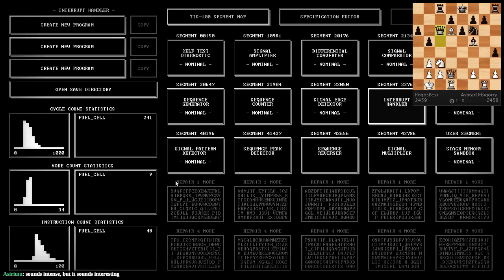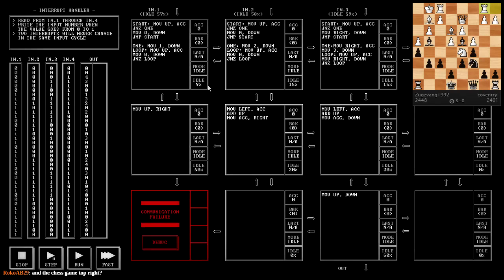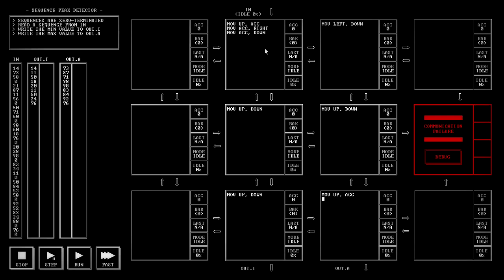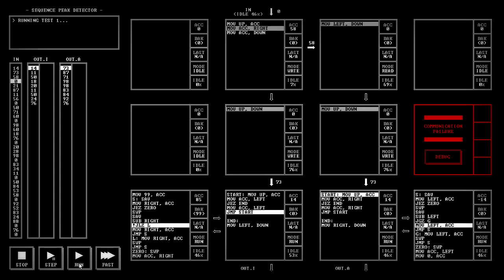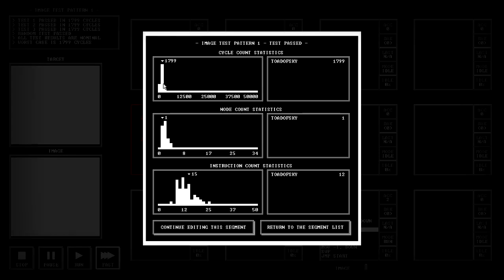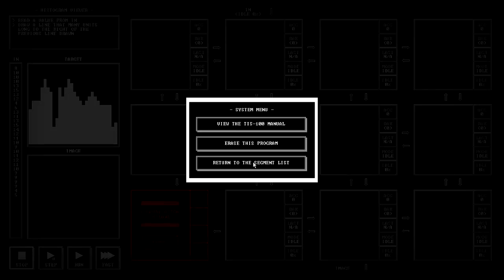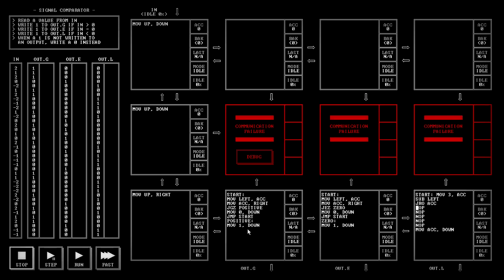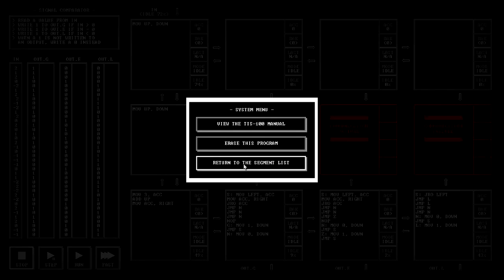TIS-100 playthrough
TIS-100 is an open-ended programming game by Zachtronics, the creators of SpaceChem and Infinifactory, in which you rewrite corrupted code segments to repair the TIS-100 and unlock its secrets. It’s the assembly language programming game you never asked for!